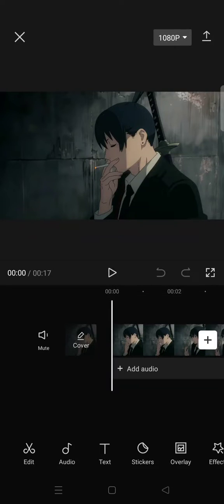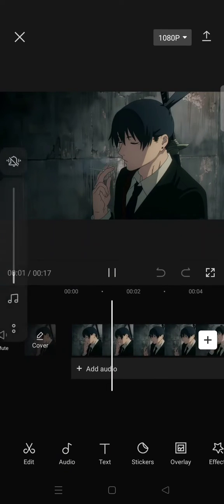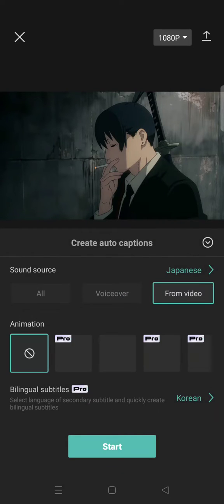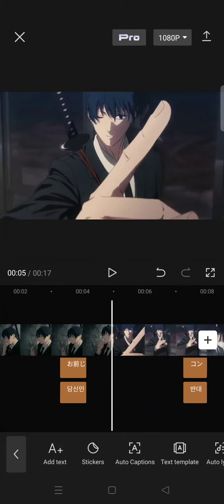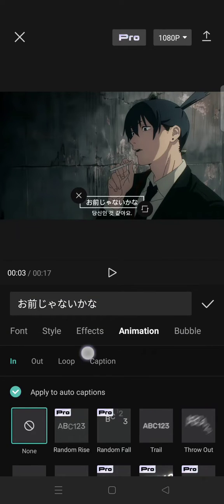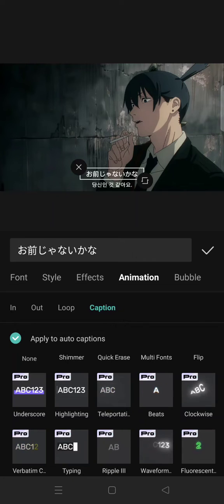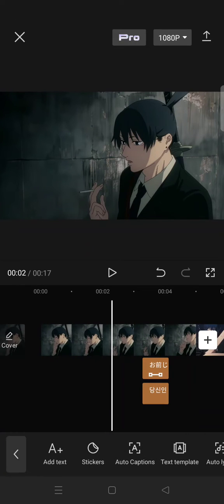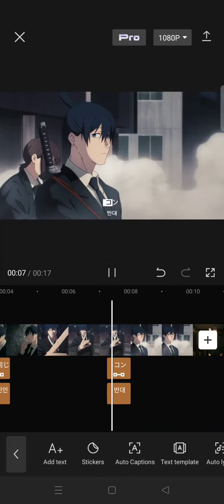How to Add a Highlighter Effect to the Video Subtitles on CapCut? | Highlighting Captions on CapCut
Want to add a highlighter effect to the video subtitles? Here's how to do it on CapCut!